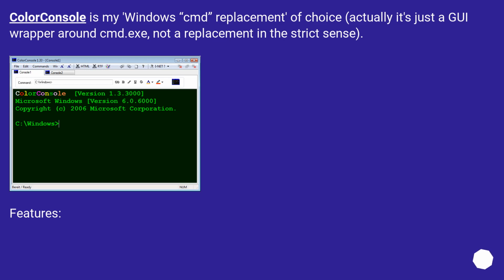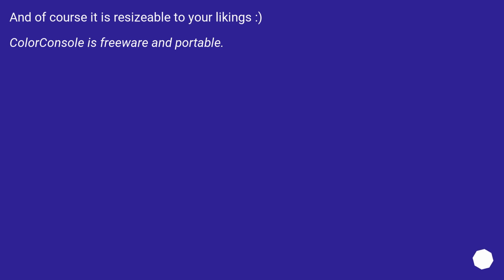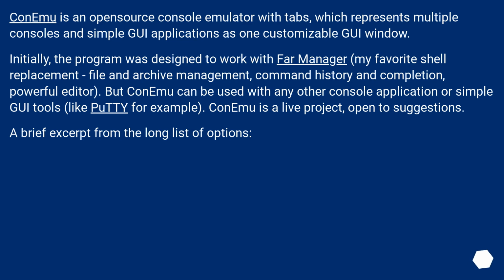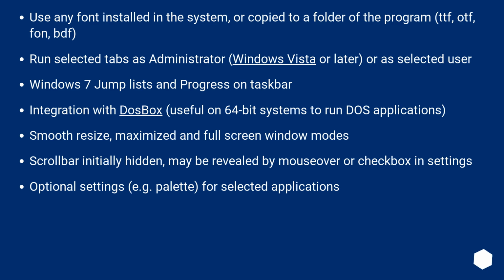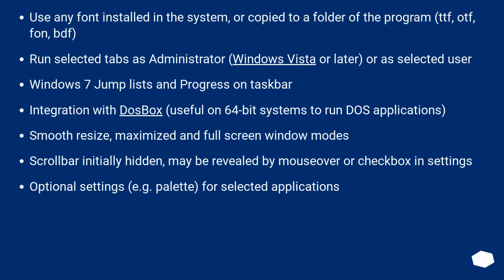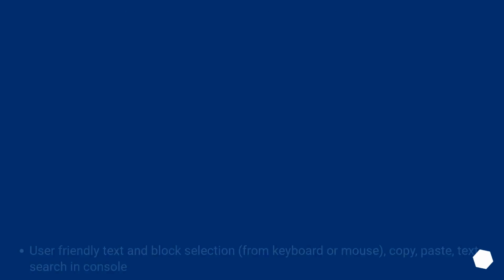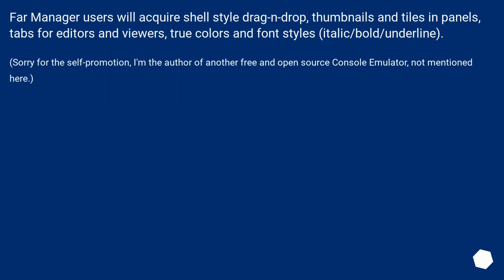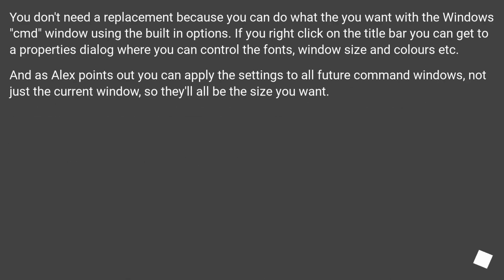Windows "cmd" Replacements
Chapters
00:00 Question
00:23 Accepted answer (Score 14)
01:20 Answer 2 (Score 68)
03:37 Answer 3 (Score 13)
04:02 Answer 4 (Score 12)
04:35 Thank you